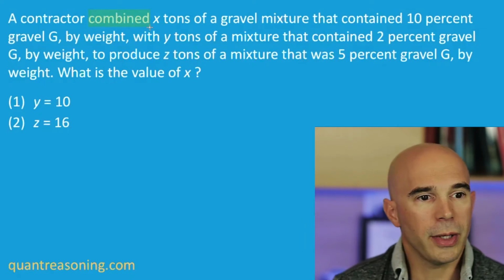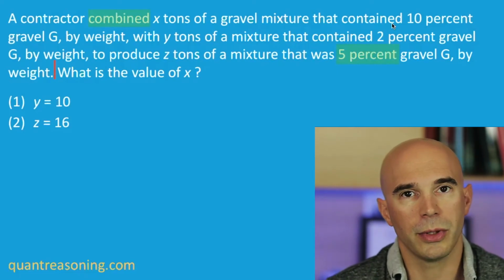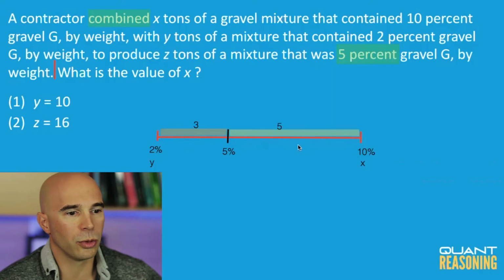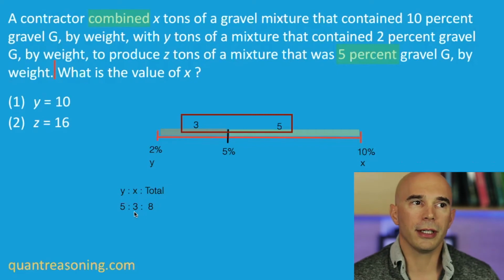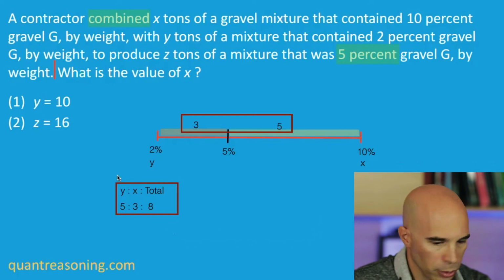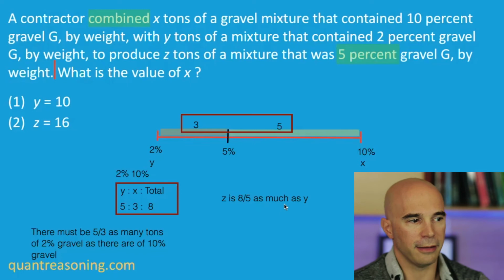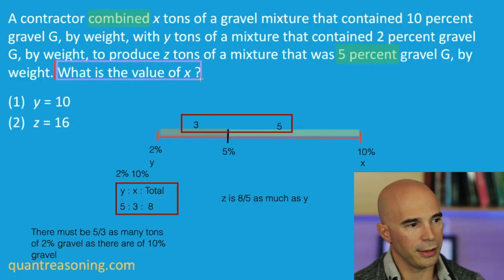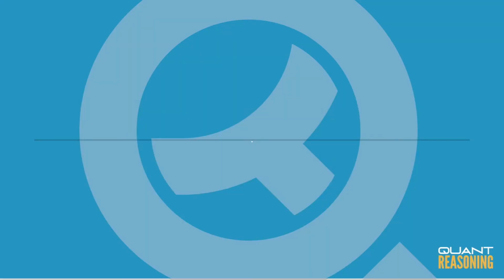A contractor combined x tons of a gravel mixture: Quant Reasoning AMA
A contractor combined x tons of a gravel mixture that contained 10 percent gravel G, by weight, with y tons of a mixture that contained 2 percent gravel G, by weight, to produce z tons of a mixture that was 5 percent gravel G, by weight. What is the value of x ?

(2) z = 16

Concept: weighted averages in mixtures. Still tested on the GMAT Focus Edition.